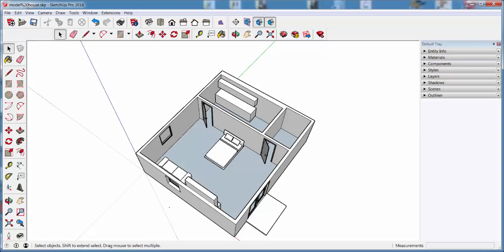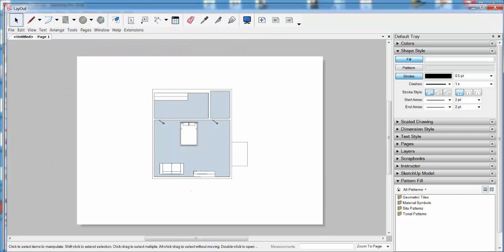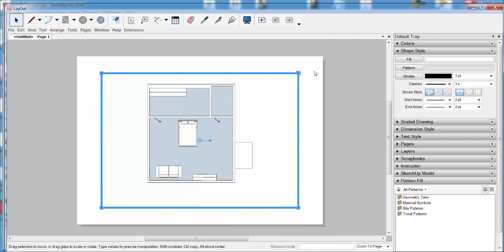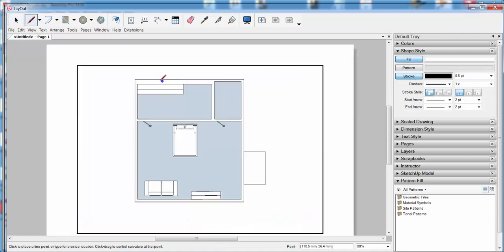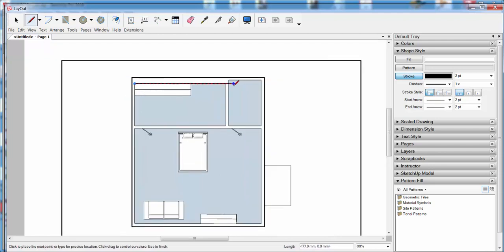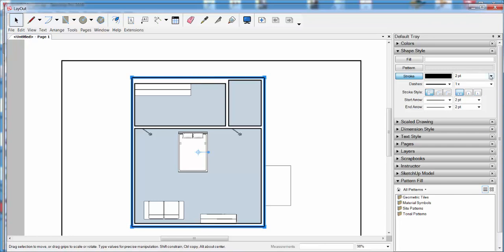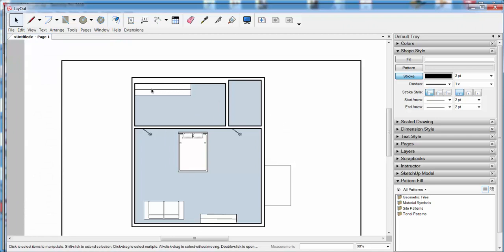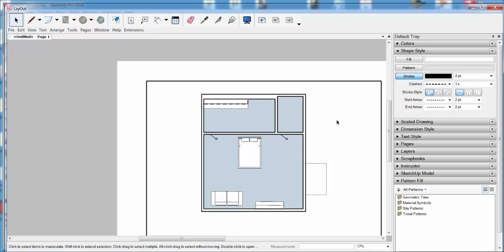SketchUp LayOut: Add Line Weight to a Floor Plan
Add line weight and line type to a floor plan in LayOut.